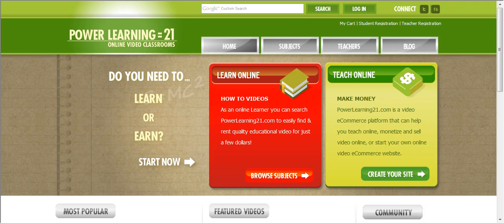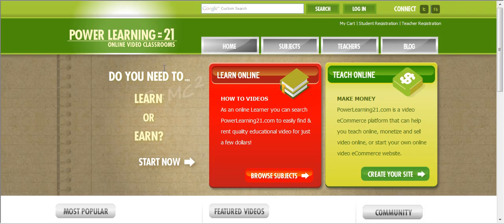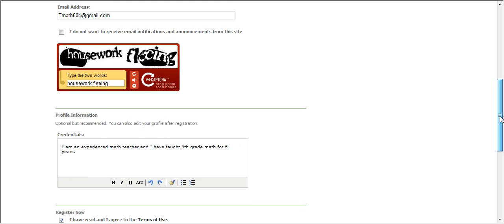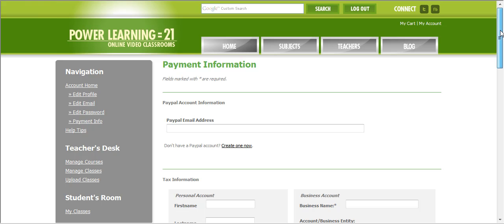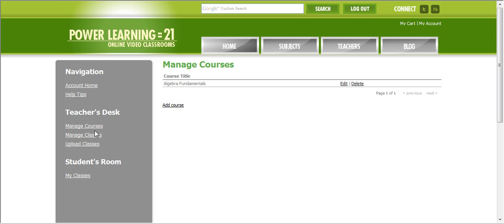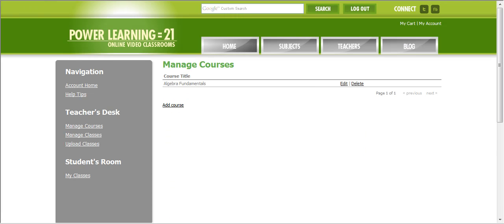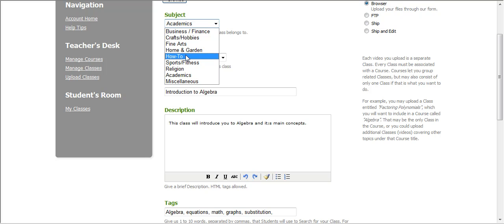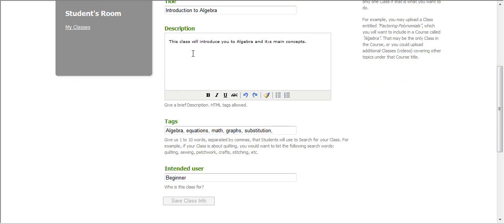How to set up your user account on Powerlearning21.com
Learn how to set up your user account Learn how to create your classrooms and courses and start teaching online today.